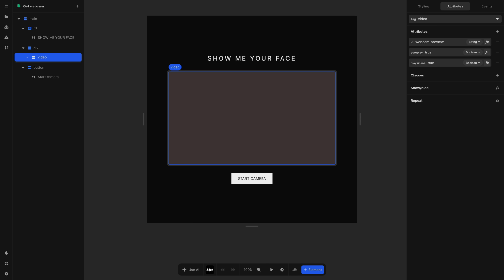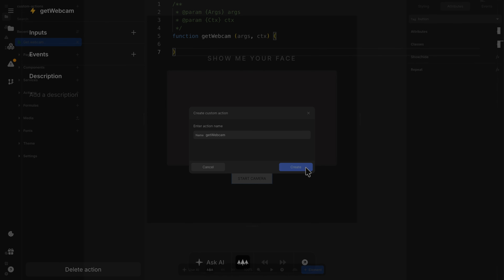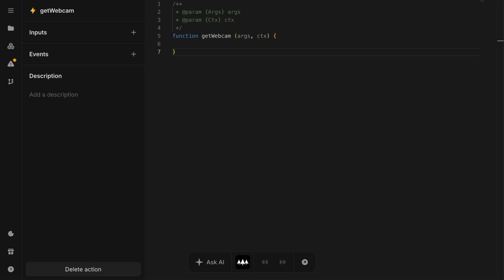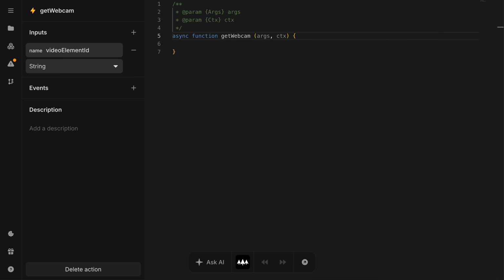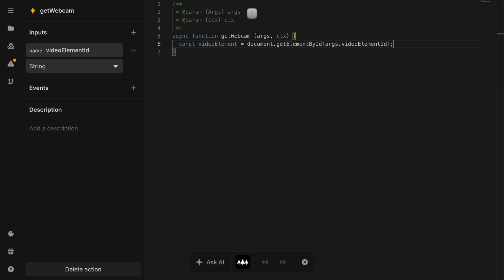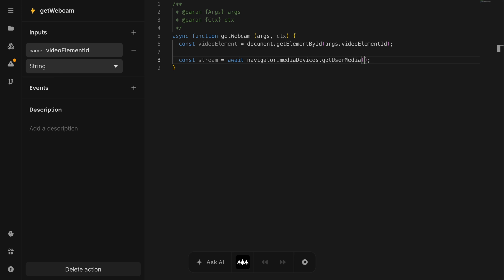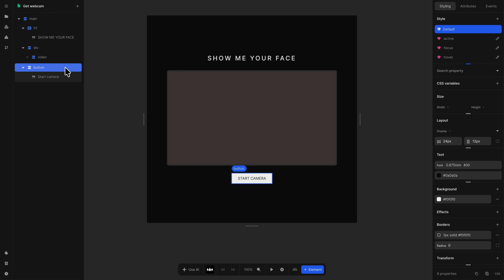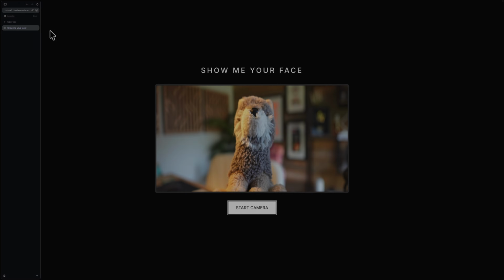Creating custom actions using JavaScript — Nordcraft Fundamentals Lesson 6.7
Understand how to use JavaScript code to build custom actions in the editor, and when you might need to do so.

In this course:

1. Welcome
2. HTML
3. CSS
4. CSS animations
5. Events
6. Formulas
7. APIs and data
8. Workflows
9. Components
10. Pages
11. Packages
12. Media management
13. Publishing